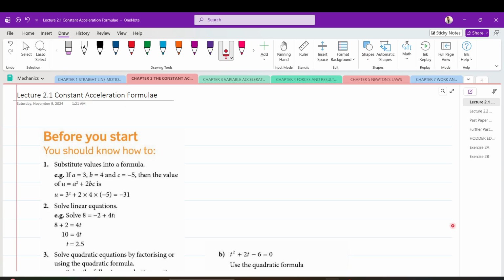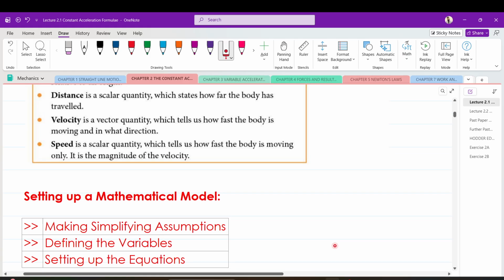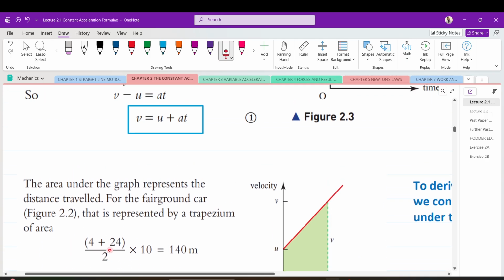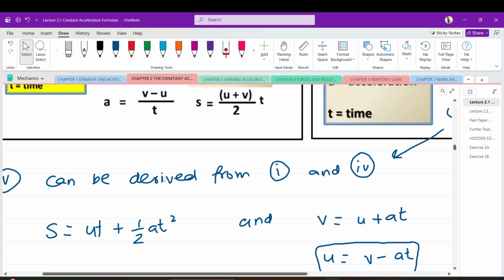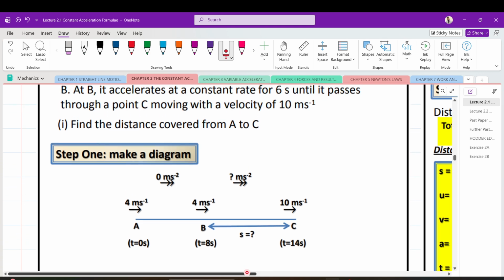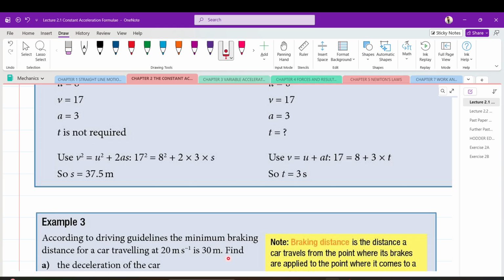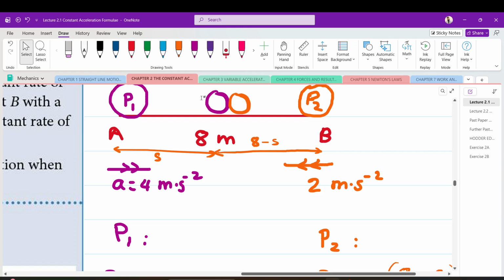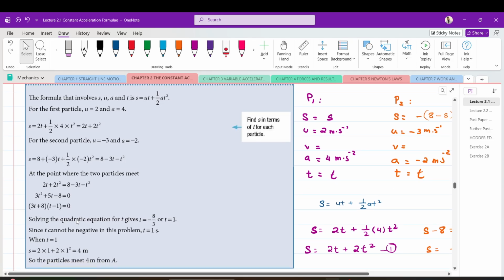A Level Maths 9709 Mechanics | Ch 2 Constant Acceleration Formulae | Lec 2.1 Equations of Motion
In this lecture, we start Chapter 2 of Cambridge A Level Mathematics (9709) Mechanics on The Constant Acceleration Formulae, focusing on Equations of Motion (SUVAT Equations).

Understand how calculations on moving objects are done and learn how to apply the 'suvat' equations to real-life scenarios.

Perfect for students beginning A Level Mechanics 9709 or revising key kinematics concepts.